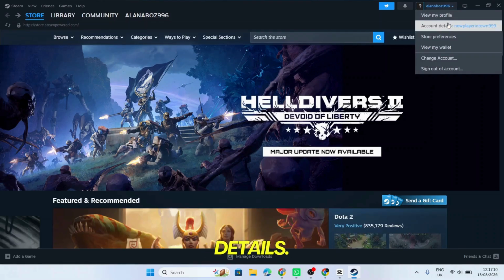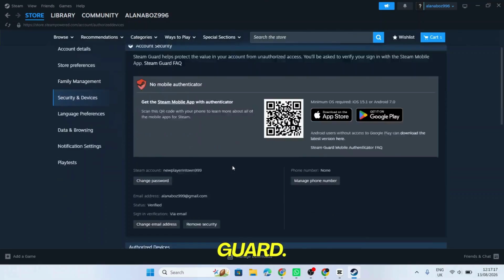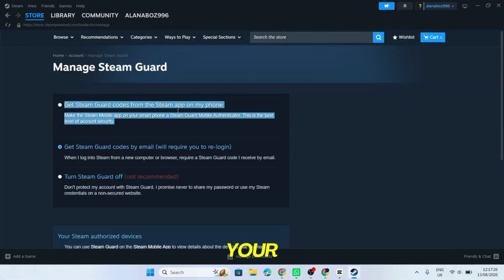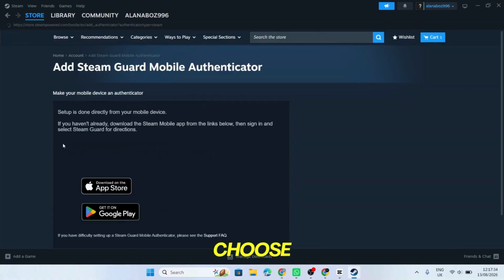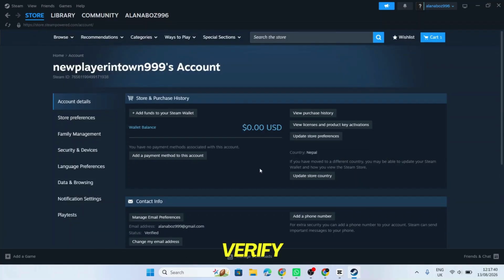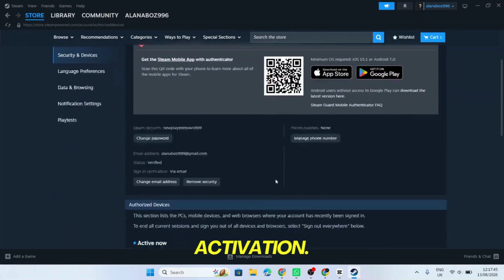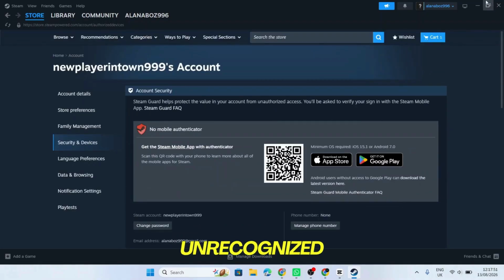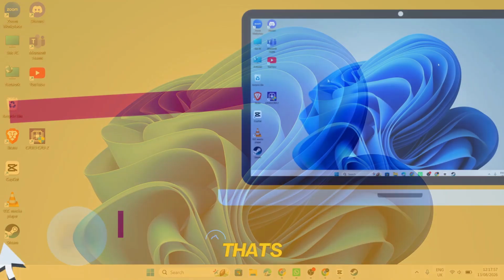How To Enable Two-Factor Authentication on Steam (2026)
Learn how to enable two-factor authentication on Steam using Steam Guard Mobile Authenticator to add an extra layer of security to your Steam account.

Timestamps:
00:05 – Open the Steam App
00:18 – Go to Your Account Settings
00:32 – Open Steam Guard
00:48 – Select Add Authenticator
01:02 – Verify Your Phone Number
01:12 – Complete Steam Guard Setup

To enable two-factor authentication on Steam, open Steam and go to your account security settings. Select Steam Guard and choose the option to add the Steam Guard Mobile Authenticator.

Follow the on-screen instructions to verify your phone number and complete the authenticator setup. Steam Guard can then require an authentication code when you sign in from an unrecognized device.

Make sure you keep access to your recovery information and never share your Steam Guard codes with anyone. If you receive an unexpected login or authentication request, secure your account immediately.

The exact menu names may vary slightly depending on whether you're using the Steam mobile app or desktop client.